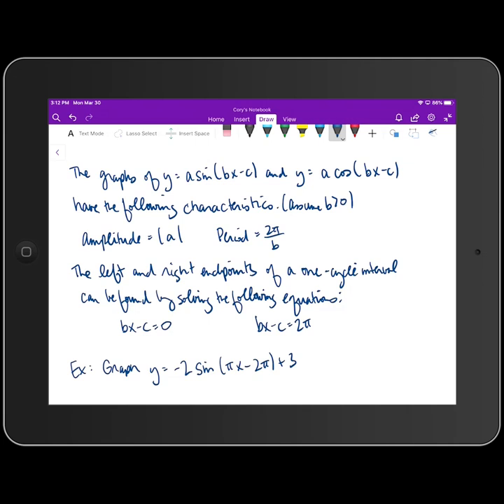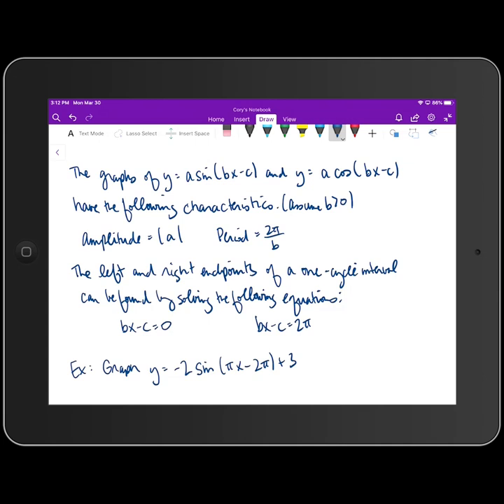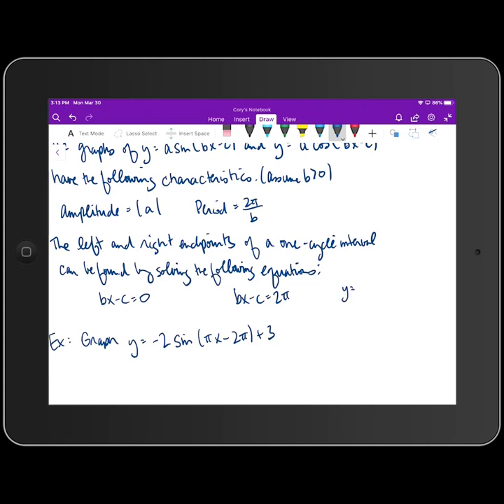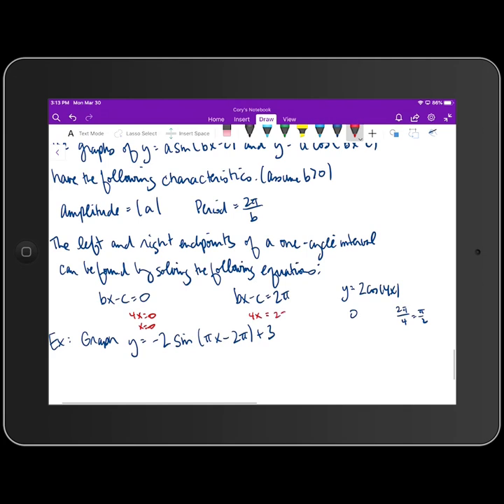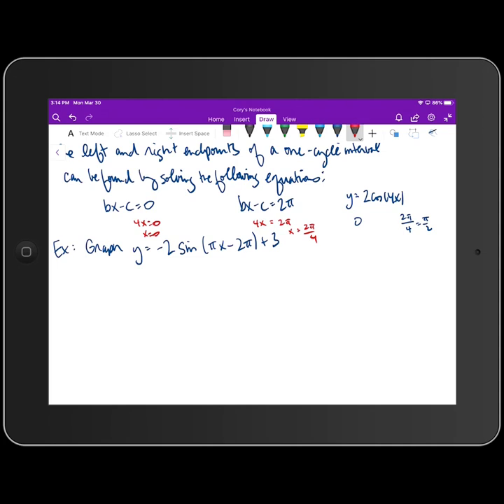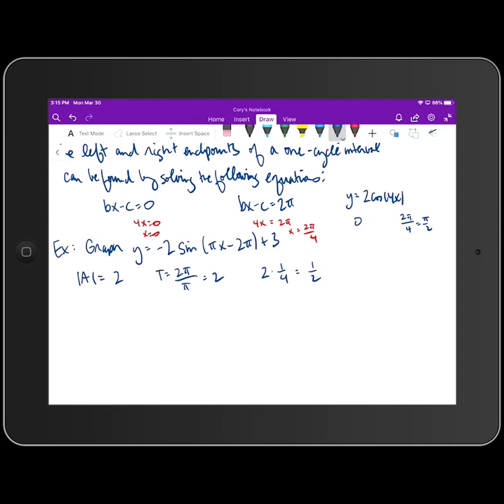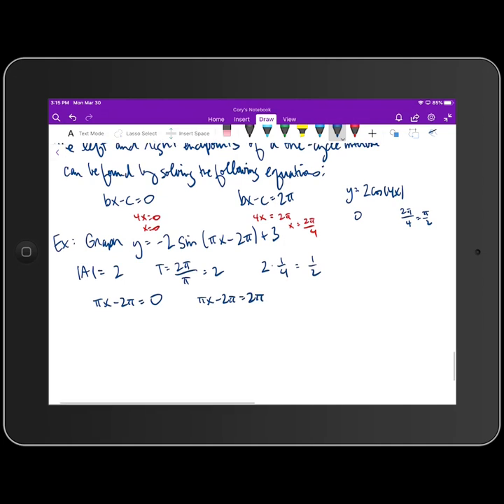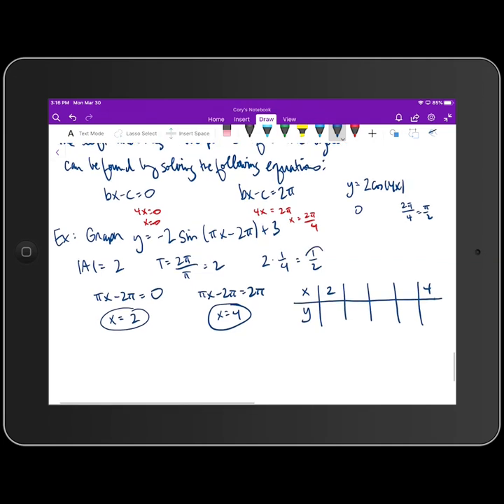Graphs of Sine and Cosine Part 3